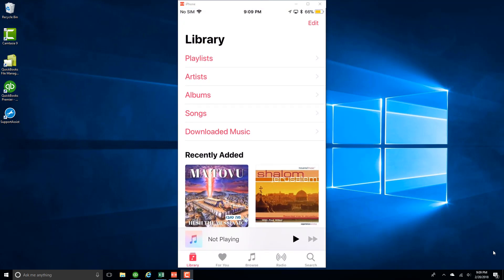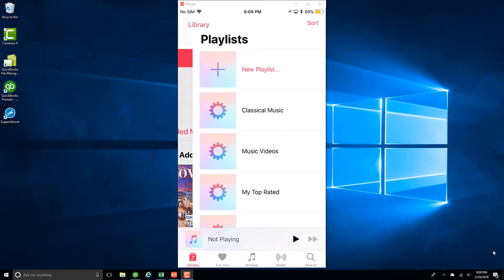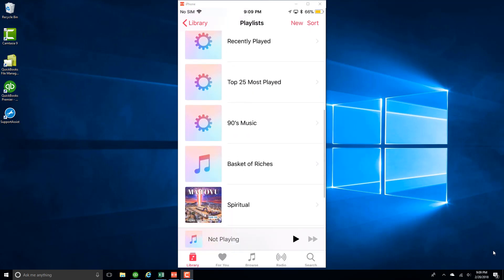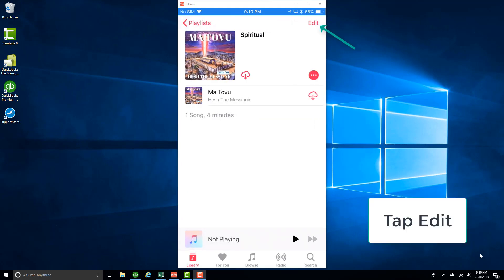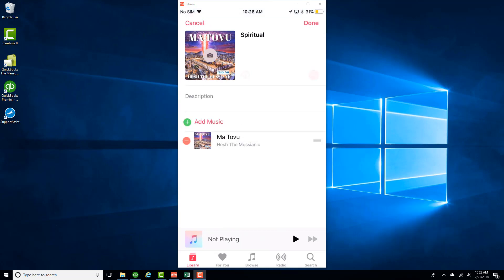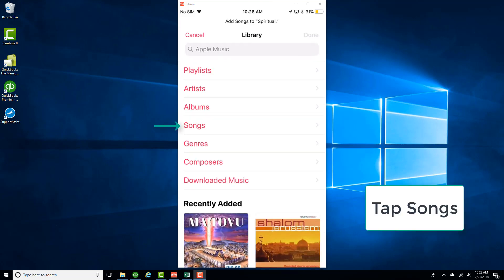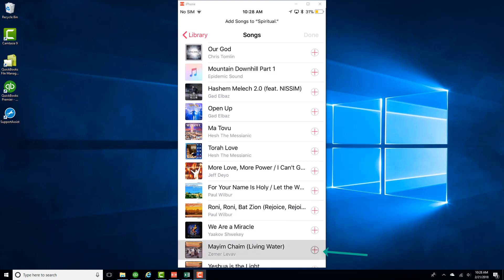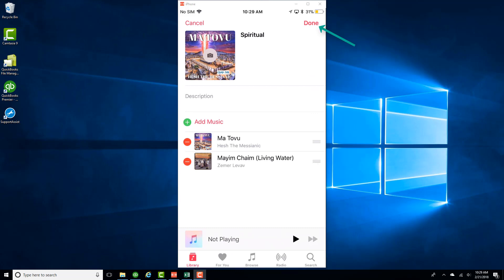Add a Song to a Playlist in Apple Music